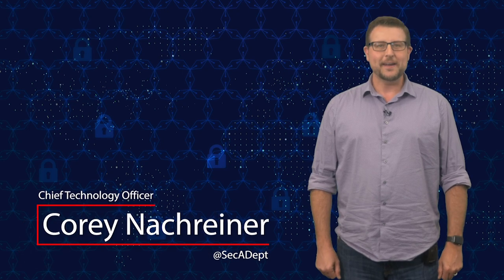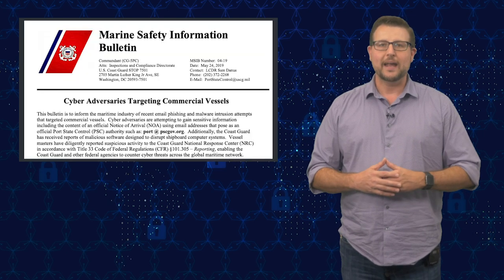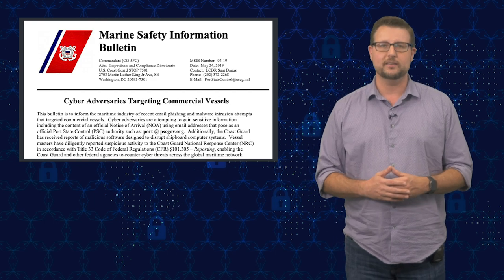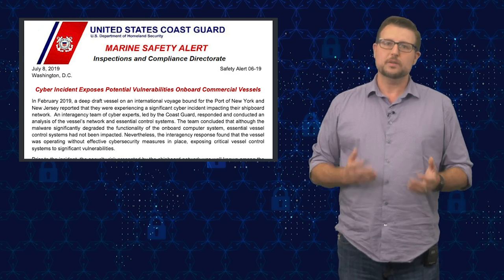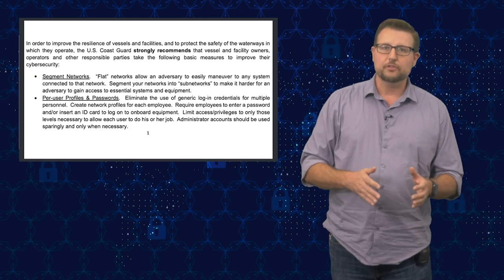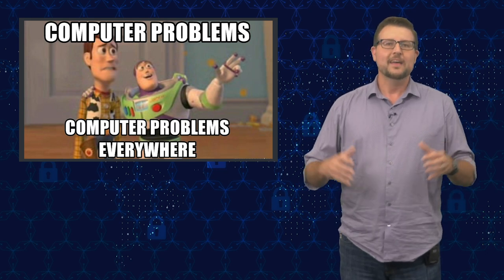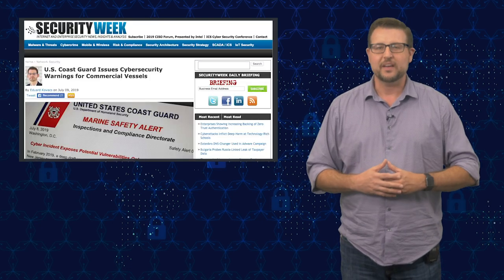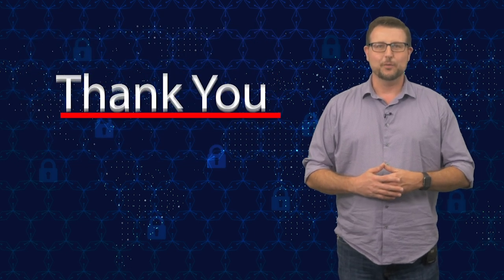Coast Guard Cyber Warnings - Security Byte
Over the past few months, the Coast Guard has surprisingly issued cyber security alerts to commercial vessels. Between targeted phishing campaigns and run-of-the-mill malware, even boats seems to be under digital bombardment. Watch today’s video to learn more about these recent Coast Guard cyber warnings and what a general business or netizen might learn from them.